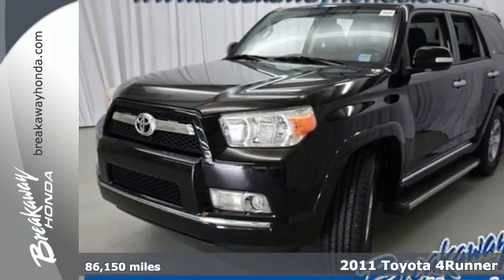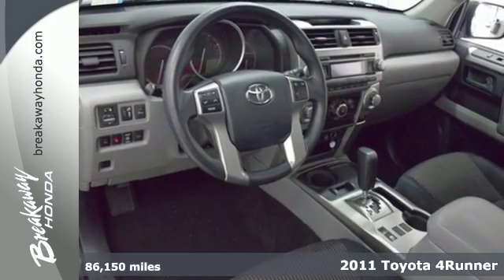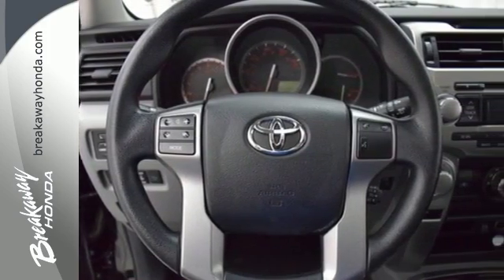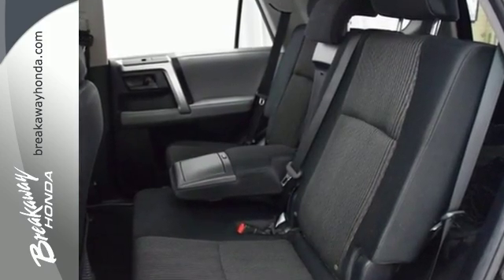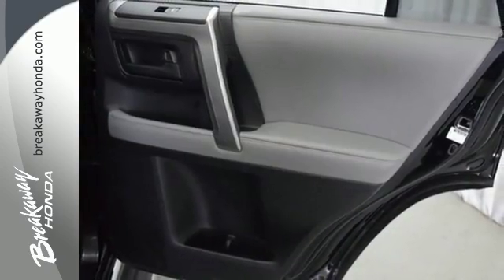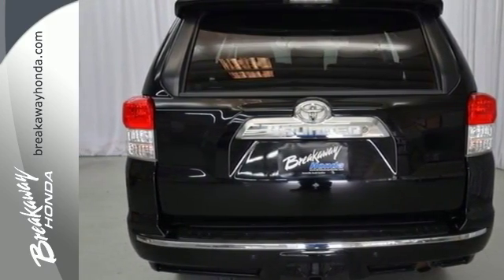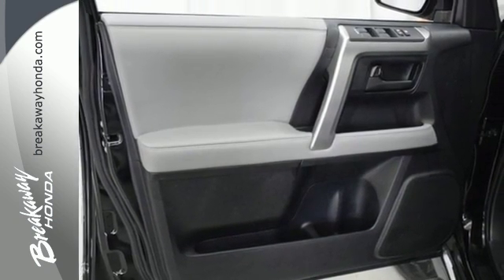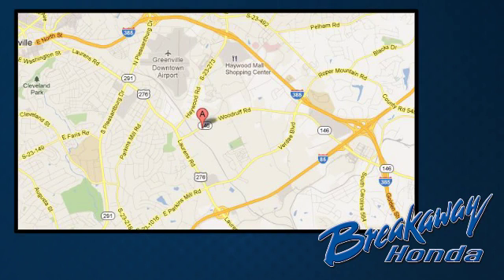Used 2011 Toyota 4Runner Greenville SC Easley, SC B161660A - SOLD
Year: 2011
Make: Toyota
Model: 4Runner
Trim: SR5
Engine: 4.0L V6 SMPI DOHC
Transmission: 5-Speed Automatic with Overdrive
Color: Black
Mileage: 86150
Stock #: B161660A
VIN: JTEZU5JR8B5024926
Electronic Stability Control, Front fog lights, Garage door transmitter: HomeLink, and Remote keyless entry. Sleek Black! Look! Look! Look! Stop clicking the mouse because this 2011 Toyota 4Runner is the SUV you've been searching for. This terrific Toyota is one of the most sought after used vehicles on the market because it NEVER lets owners down.

Address:
330 Woodruff Rd